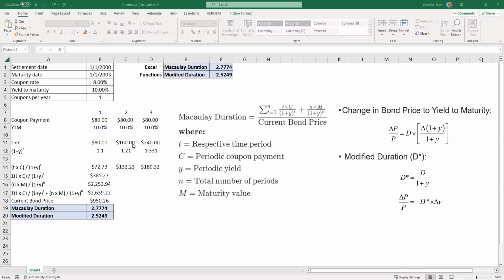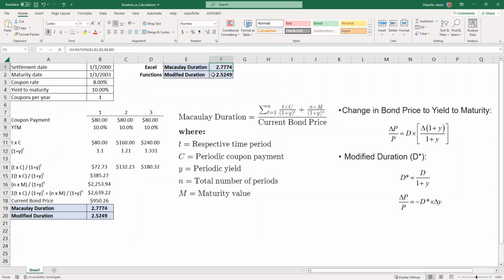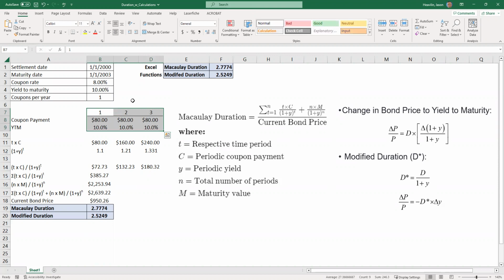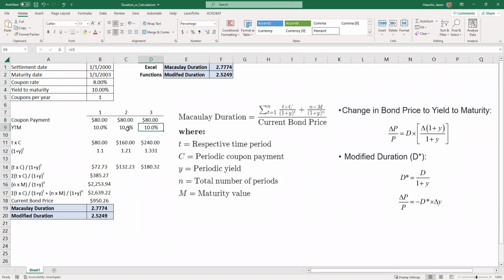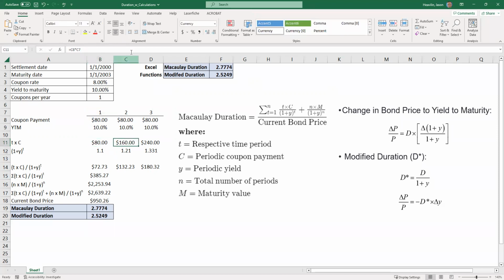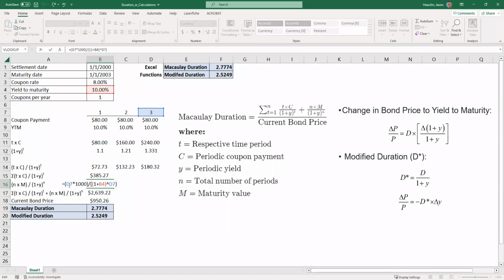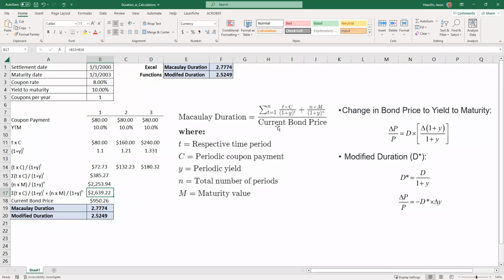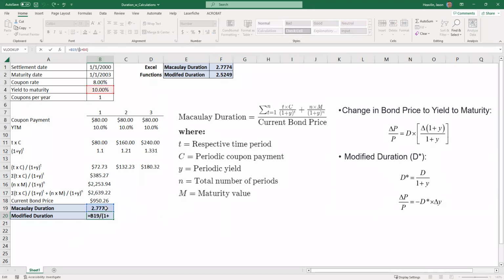Bond Duration XL